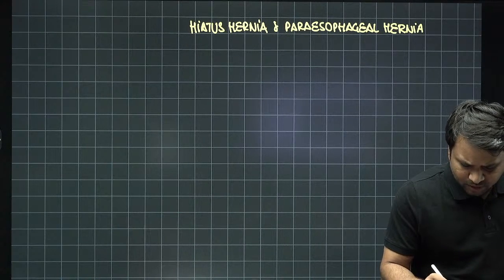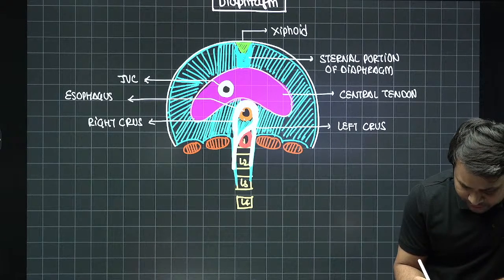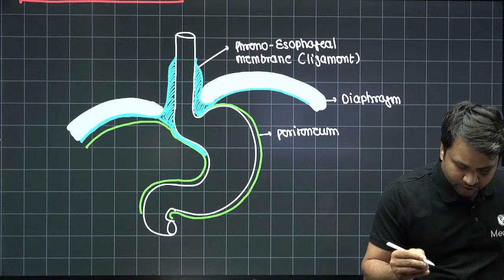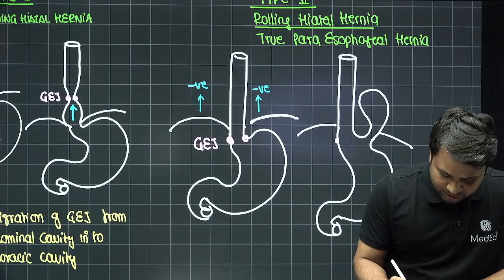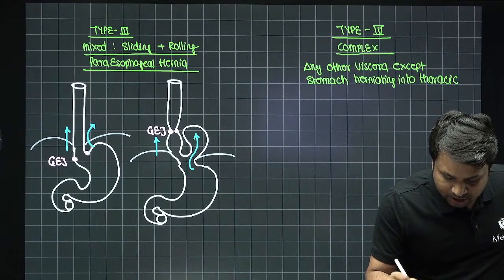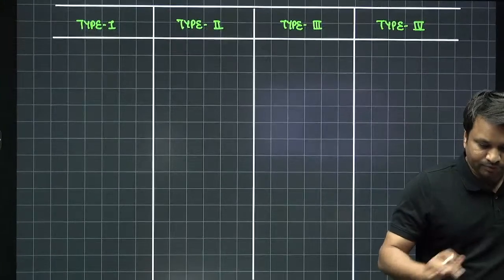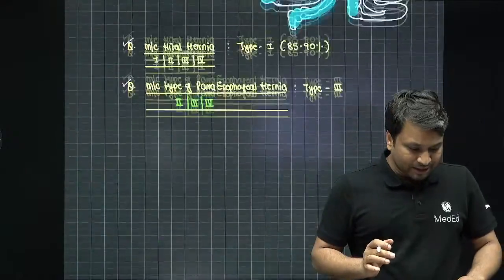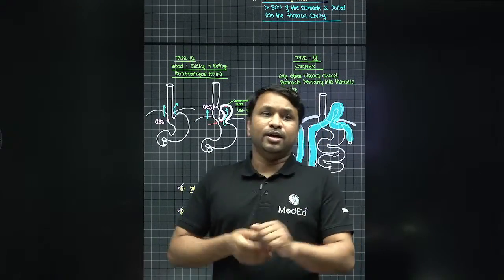Hiatus & Paraesophageal Hernia | Surgery Lectures | MBBS 4th Year/ NEET PG | BLS Series | Dr Sandeep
Hiatus & Paraesophageal Hernia | Surgery Lectures | MBBS 4th Year | NEET PG | BLS Series | Dr Sandeep Sir

Master Bailey and Love Surgery with the BLS Series. In this high-yield Surgery lecture, Dr Sandeep Sir simplifies the critical topics of Hiatus and Paraesophageal Hernia for MBBS 4th Year and INICET / FMGE / NEET PG 2026 aspirants. This session covers the anatomy of the diaphragm, the exact locations of the IVC, esophagus, and aorta hiatuses, and the frenoesophageal membrane.

In this comprehensive video, the faculty breaks down the four types of hiatal hernias (Sliding, Rolling, Mixed, and Complex), their clinical presentations, and complications like Cameron's ulcer and gastric volvulus. The focus is on high-yield exam points, including barium swallow interpretations and surgical management like fundoplication, for university theory and practicals.

Timestamps:
00:00 - Intro & Diaphragmatic Anatomy Overview
03:37 - Anatomy of the Diaphragm: Crura & Tendons
10:19 - Median, Medial, and Lateral Arcuate Ligaments
11:49 - Openings in the Diaphragm (IVC, Esophagus, Aorta Levels)
14:48 - The Phrenoesophageal Membrane / Ligament
18:17 - Type 1: Sliding Hiatal Hernia
21:47 - Type 2: Rolling (True Paraesophageal) Hernia
28:15 - Giant Rolling Hiatal Hernia Criteria
28:15 - Type 3: Mixed Variety Hernia
30:40 - Type 4: Complex Hernia
34:33 - Most Common Types & Clinical Features Comparison
44:43 - Gastric Volvulus (Organoaxial vs Mesenteroaxial)
45:49 - Cameron's Ulcer / Riding Ulcer
47:46 - Investigations & Barium Swallow Findings
50:06 - Management & Fundoplication Overview
53:24 - Outro & Q&A